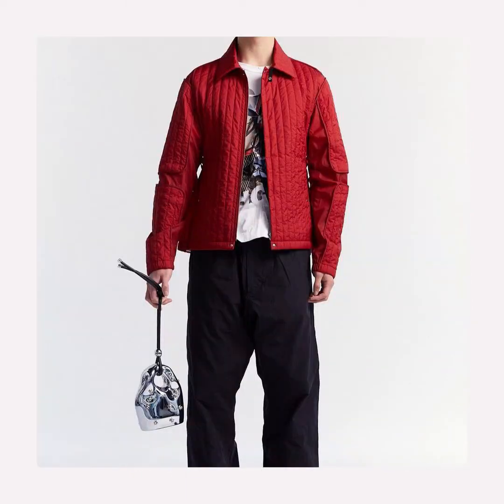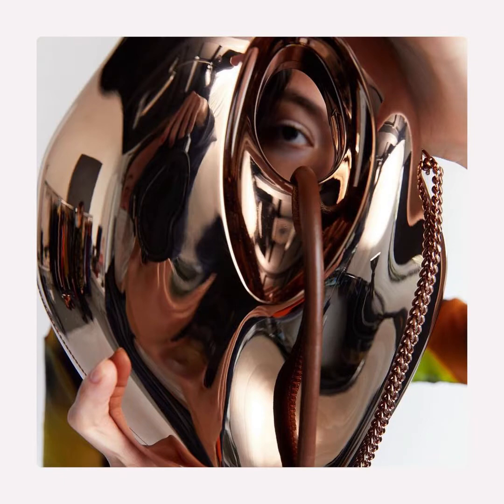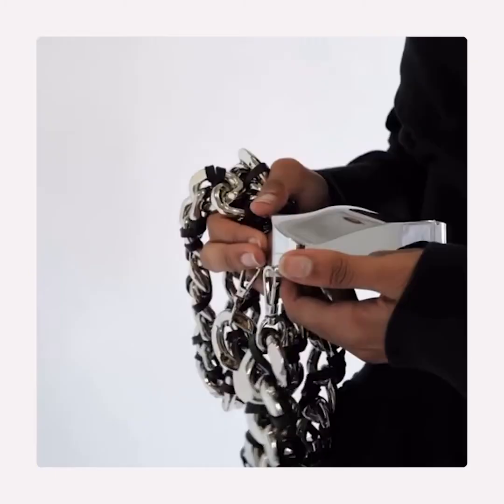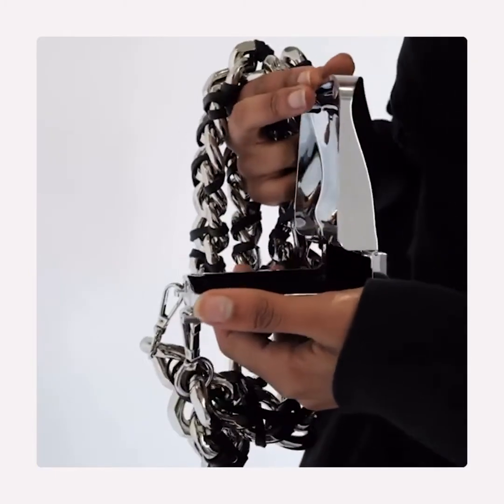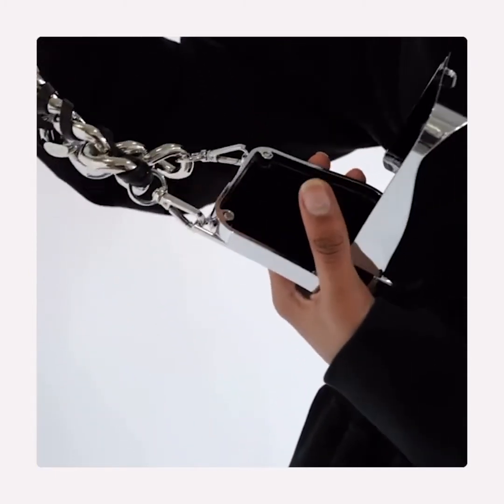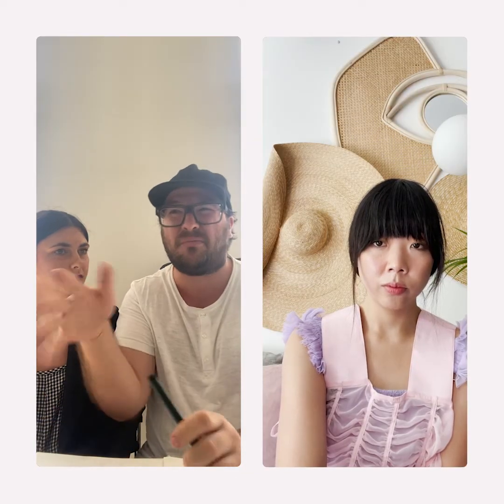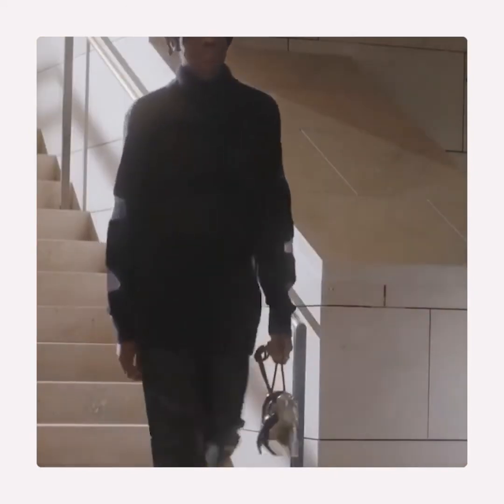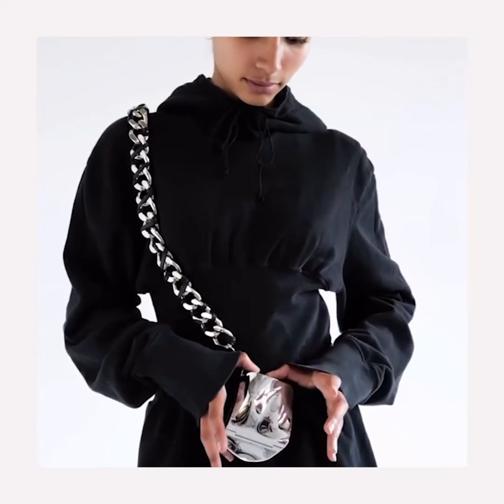In Conversation w/ PUBLISHED BY - ANDAM 2021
Meet 2021 Accessories Prize winner PublishedBy, and their 3D printed creations.

Since the creation of the brand in 2017, the Austrian-based duo has eliminated their need of bulk production by having the ability to craft unique pieces within a minimal time frame.

Hosted by Susie Lau.

ANDAM unites and coordinates the institutional and private players of the fashion industry to develop strategic and transversal actions in favor of young designers and Paris influence, as the world’s fashion capital.
Each year, through its four prizes, the ANDAM Fashion Award offer a financial and logistic support to fashion designers chosen after a long and in-depth process of selection, contributing to the vitality and durability of the fashion creative industry.
Beyond the competition, ANDAM’s annual core mission is to guide and advise the young fashion brands in their structuring and development and introduce them to the various actors of the fashion industry (manufacturers, know-how, luxury groups, journalists, institutions, press office).
Founded in 1989 by Nathalie Dufour, with the French Ministry of Culture and the DEFI (supervised by the French Ministry of Industry), ANDAM constituted a decisive step forward and the first public initiative in the promotion of young fashion talents. Martin Margiela was awarded as the first ANDAM fellowship winner in 1989.